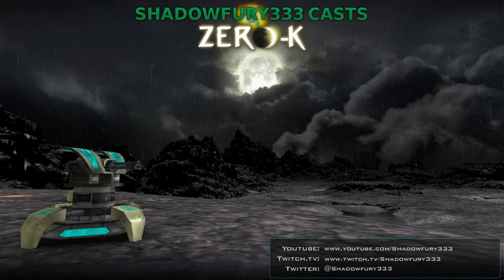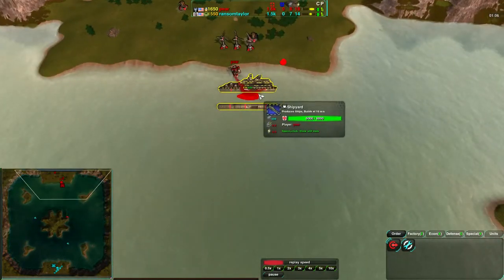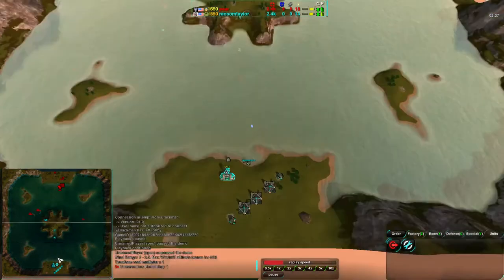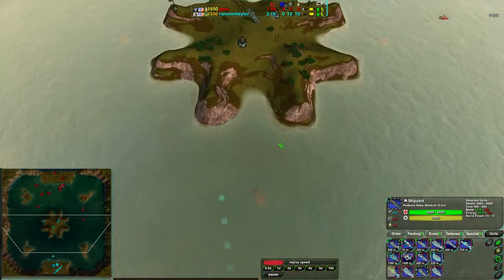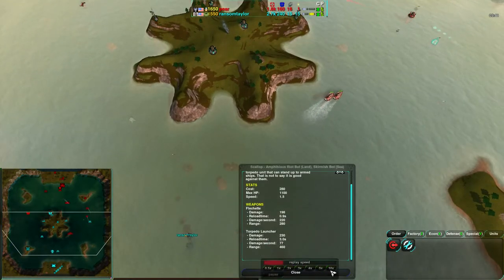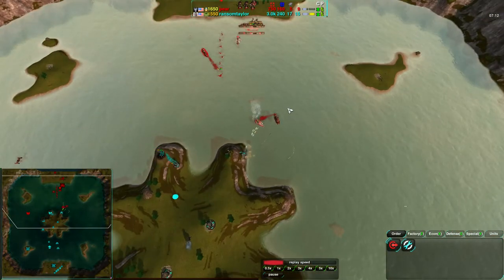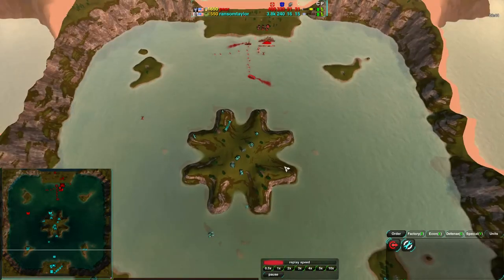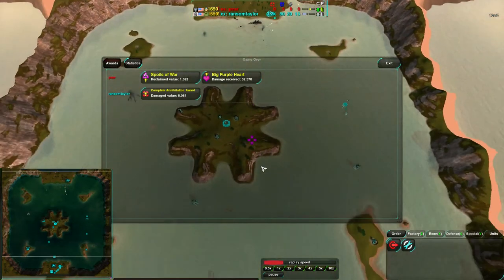2014/03/18: ransomtaylor(Am) vs pear(Sea) on Flooded Valley - Zero-K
So, I found a cheap virtual audio cable solution and a free live compressor/limiter, so I can finally have decent quality live audio. Also, water in Zero-K, no longer the bane of its existence.

ransomtaylor(Amphibious) vs pear(Sea)
Map: Flooded Valley v2